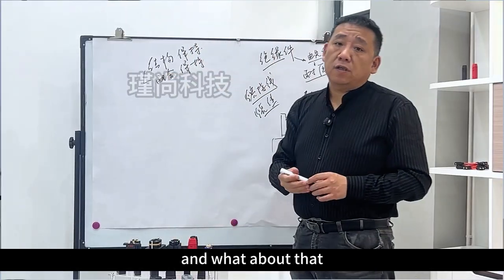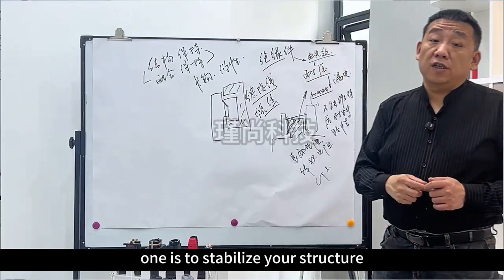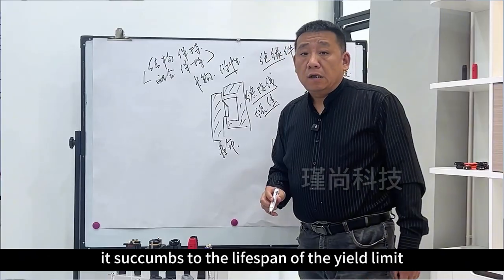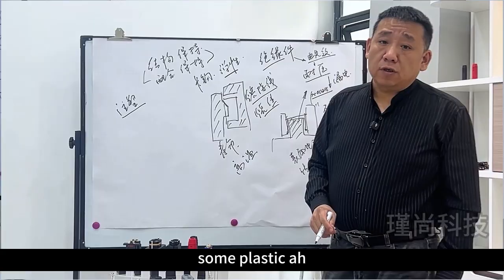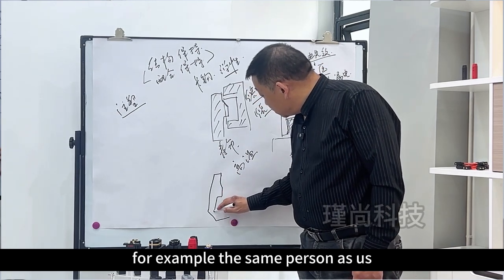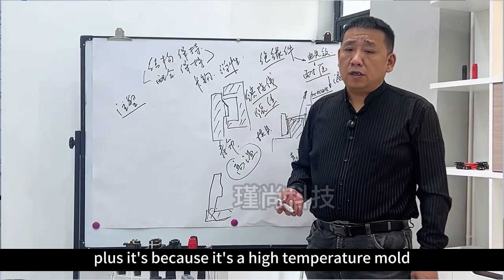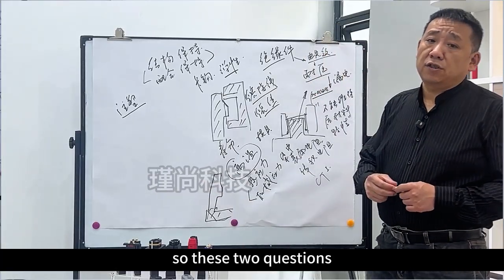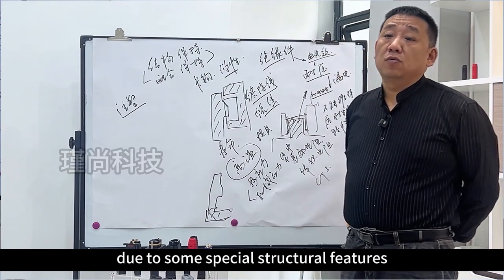8.3Connector Injection Parts: Elastic Life&Thermo-Mechanical Stress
In this chapter, we dive into injection-molded structural parts of connectors and explore how elastic fatigue life is affected by thermo-mechanical stress. From material behavior under temperature cycling to stress concentration during long-term operation, this video explains key mechanisms that influence durability, reliability, and performance in demanding applications.